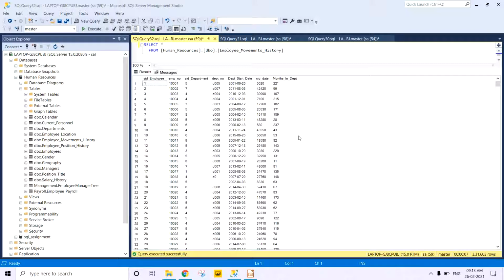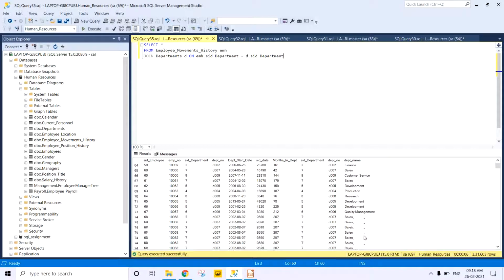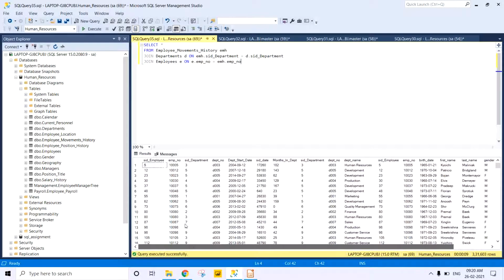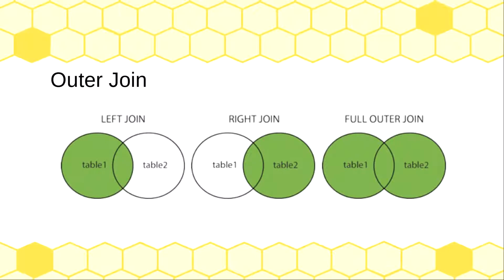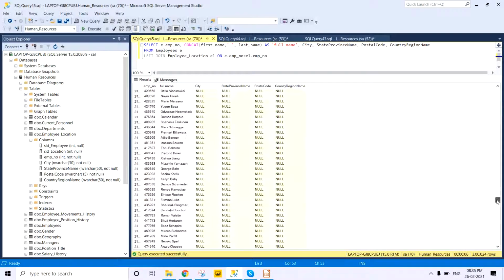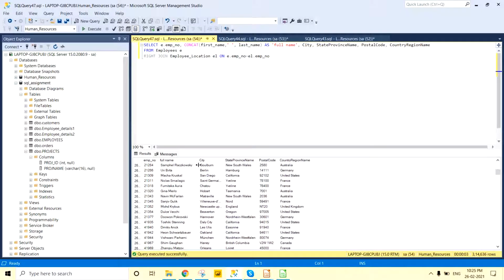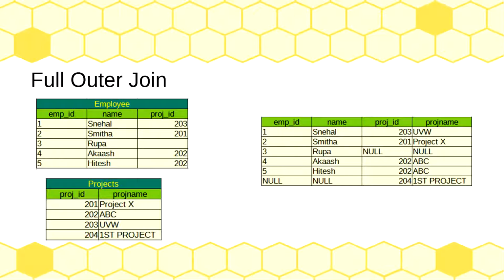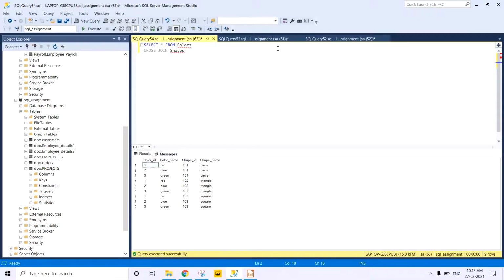SQL joins tutorial part 2